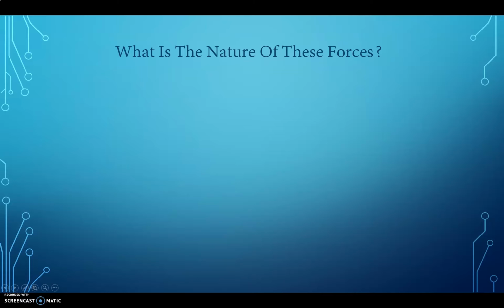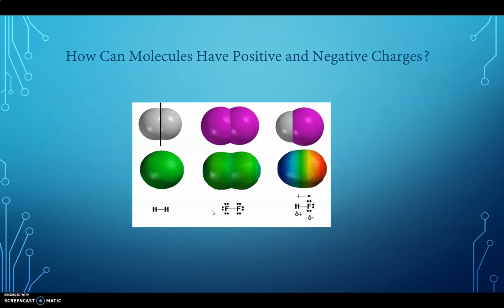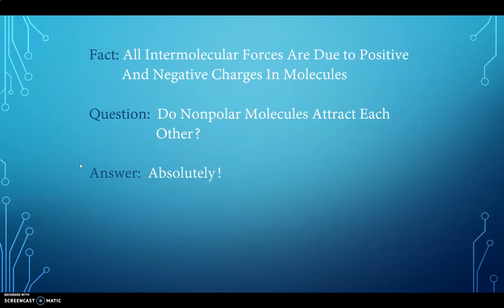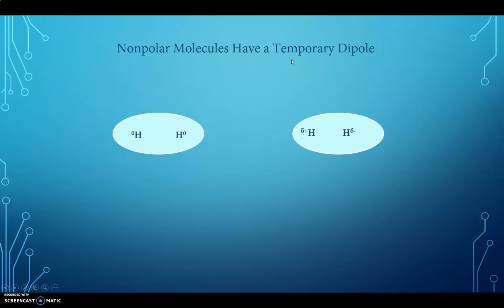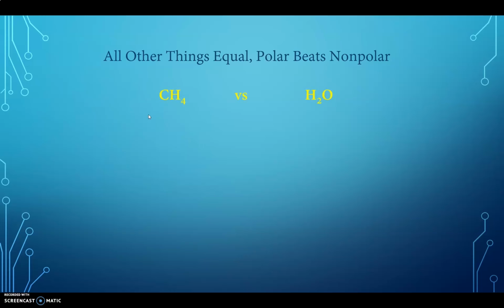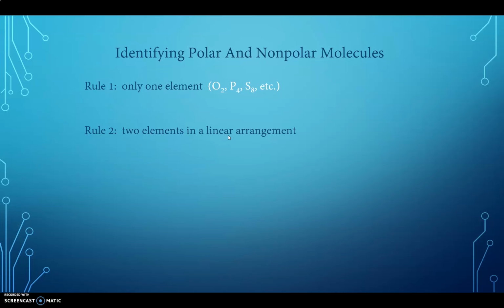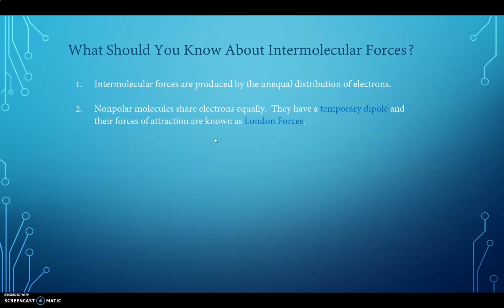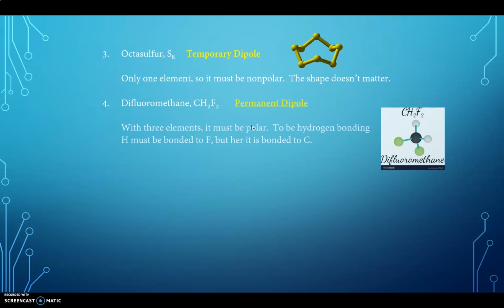Intermolecular Forces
This video cover the subject of intermolecular forces, including permanent dipoles, temporary dipoles, and hydrogen bonding.